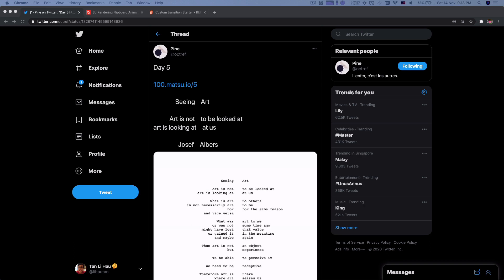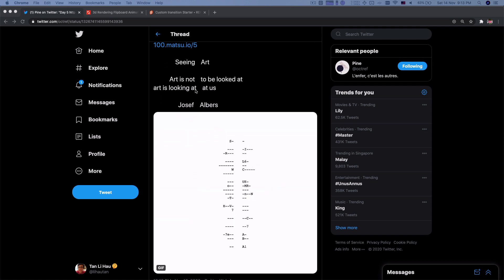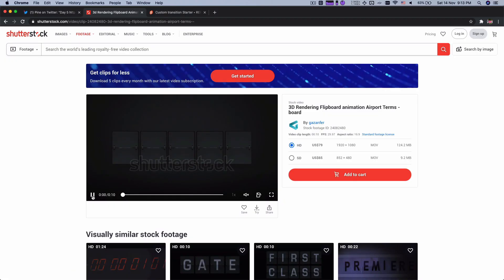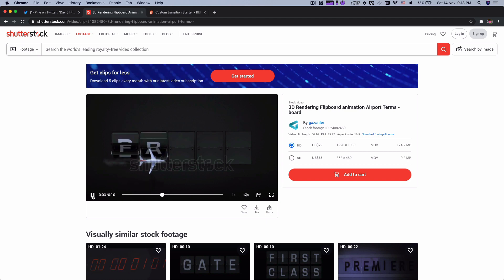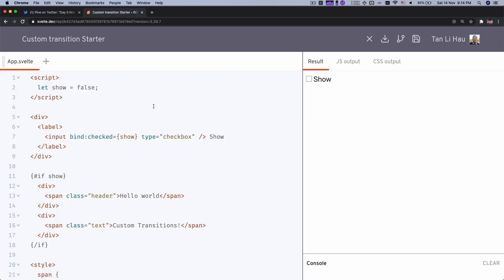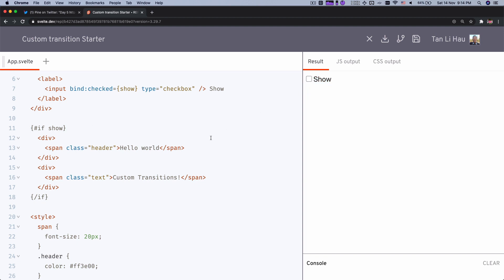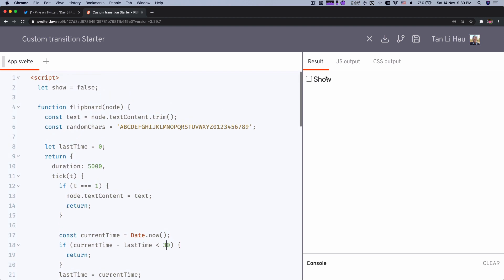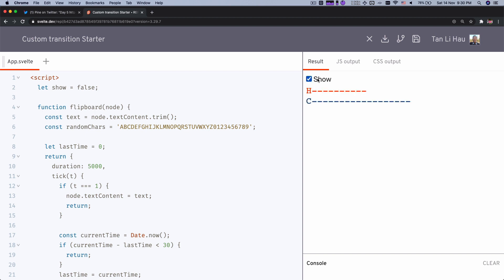Flipboard Transition | Svelte Transitions | Example 3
Let's see how we create a custom airport flipboard style Svelte transition

00:00 Introduction
01:08 Implement a custom tick() function
09:22 Implement a random character generator
11:14 Using a monospace font
12:40 Throttling the tick() function
16:23 Credit

📚  Related Resources